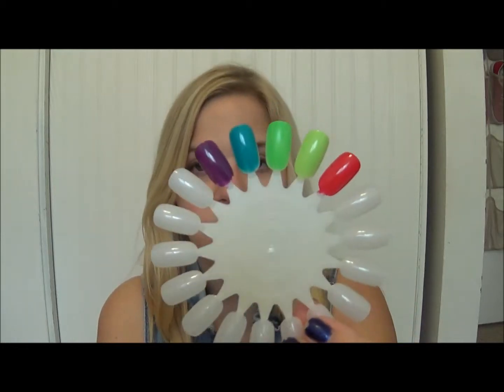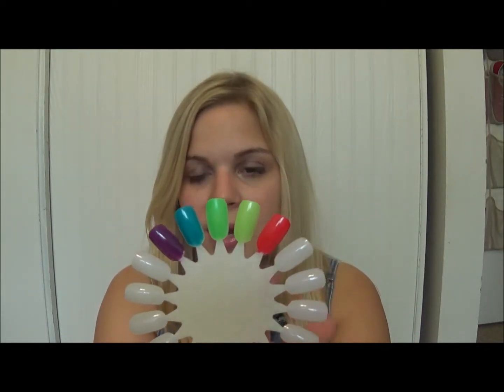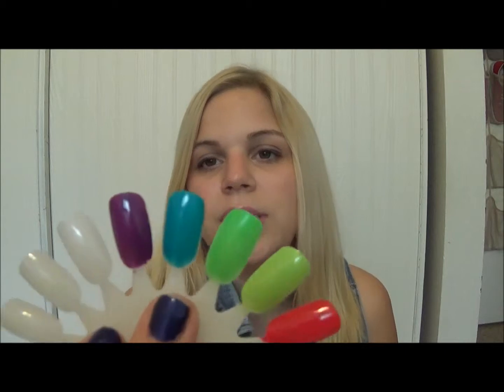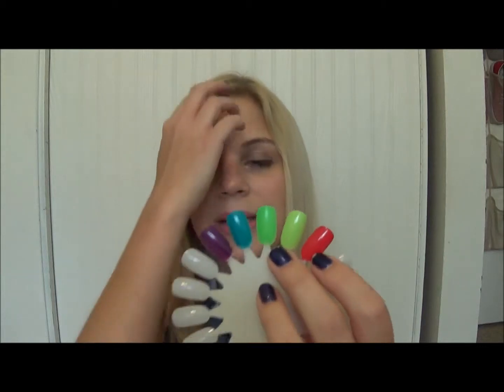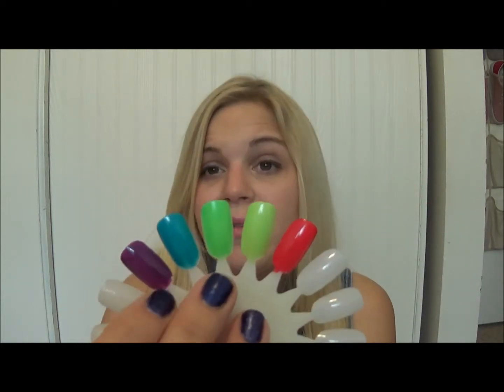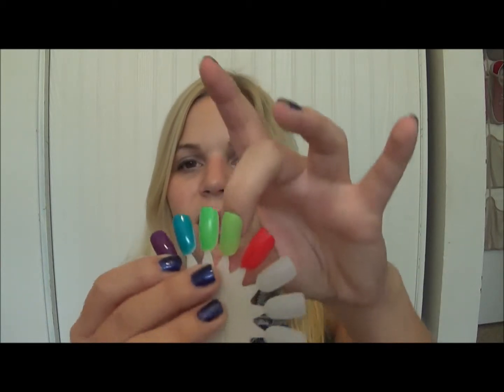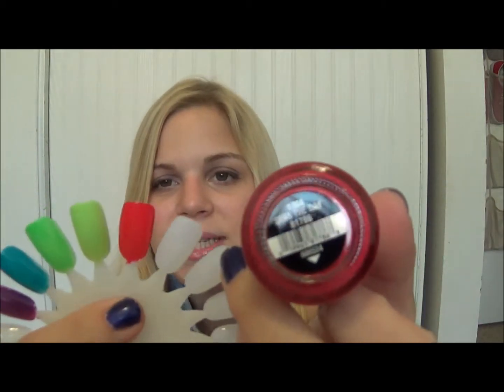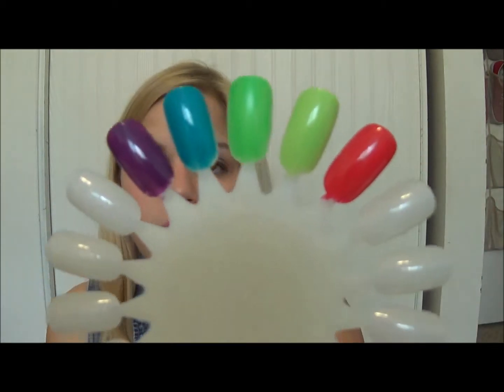Review & Swatches: China Glaze Off Shore Summer 2014 Collection